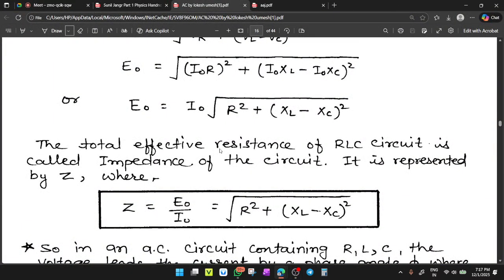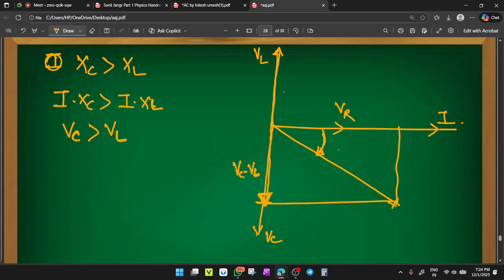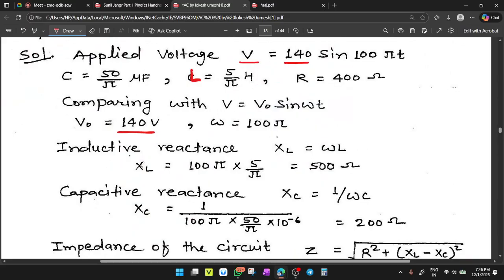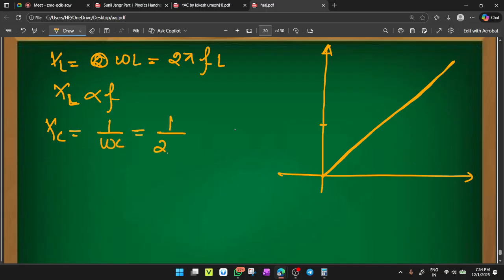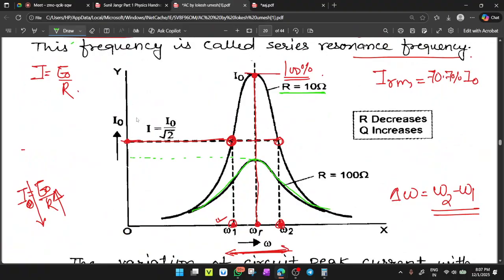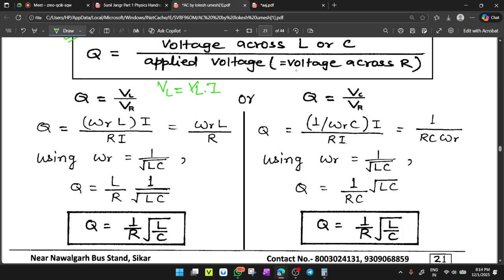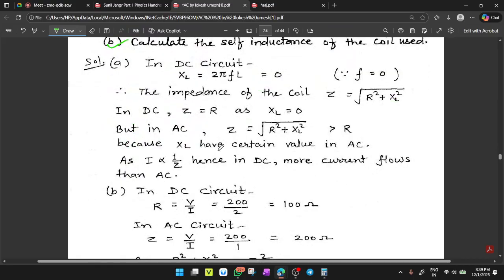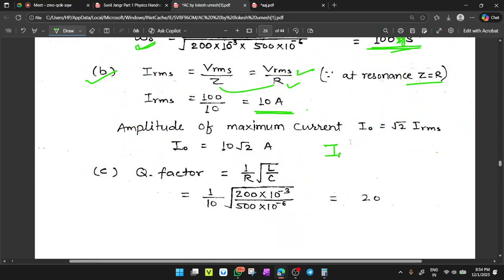LEC 3 A C NITIN BATCH